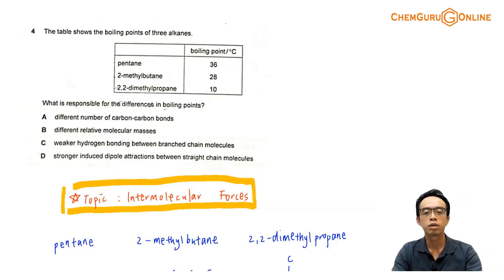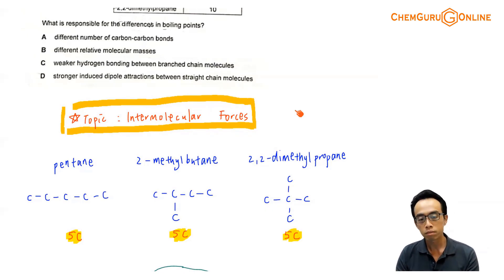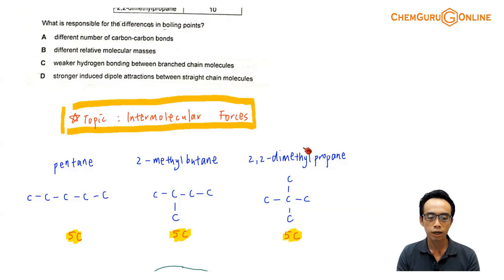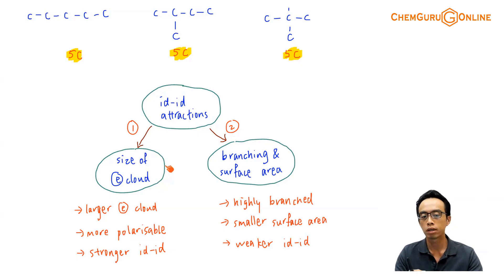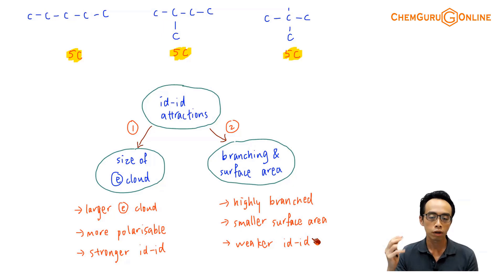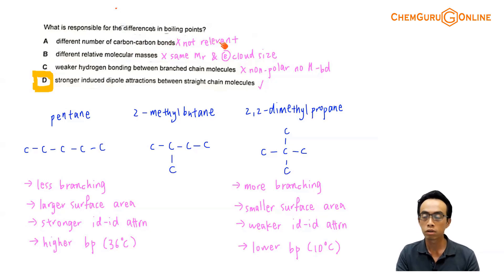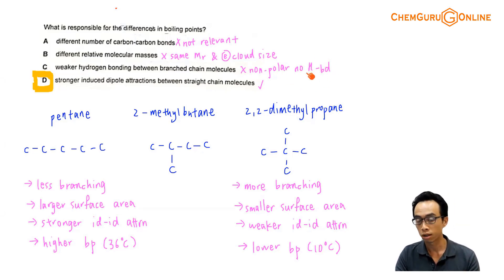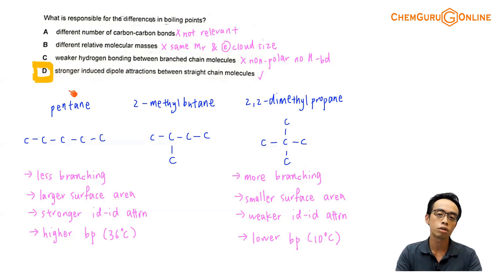2020 P1 Q4 - Compare Boiling Points of C5H12 Isomers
We are required to explain the boiling point differences for pentane, 2-methylbutane and 2,2-dimethylpropane.

Since they are non-polar alkanes, their dominant intermolecular forces will be instantaneous dipole - induced dipole attractions.

Let's recap the factors affecting id - id attractions.

1. Size of Electron Cloud

The molecule with a larger molar mass will have a bigger and more polarisable electron cloud.

Id - id attraction between larger molecules will be stronger and boiling point will be higher.

When comparing isomers with the same electron cloud size, we have to look at the second factor instead.

2. Branching and Surface Area for Molecular Interaction

For comparing isomers, the more highly branched molecule will be more spherical and have a smaller surface area to interact with neighboring molecules.

Hence id - id attraction between the more spherical molecules is weaker and boiling point will be lower.

Since pentane, 2-methylbutane and 2,2-dimethylpropane have the same molecular formula C5H12, they are chain isomers of each other.

So we will use the second factor involving surface area to compare their boiling points.

Pentane is unbranched hence has the largest surface area for molecular interaction.

Id - id attraction between pentane is the strongest and boiling point will be the highest.

2,2-dimethylpropane, on the other hand, is the most highly branched.

It is the most spherical with the smallest surface area for interaction between molecules.

Hence id - id attraction between 2,2-dimethylpropane molecules is the weakest and boiling point is the lowest.

Let's look at the options and determine our answer.

Option A is not relevant since number of carbon-carbon bonds does not affect physical properties such as boiling point.

Option B is not correct as the 3 alkanes in this question have the same molar mass and electron cloud size.

Option C is not valid as non-polar molecules cannot form hydrogen bonds between molecules.

Option D is our best answer based on what we have discussed earlier.

Topic: Intermolecular Forces, Physical Chemistry, A Level Chemistry, Singapore